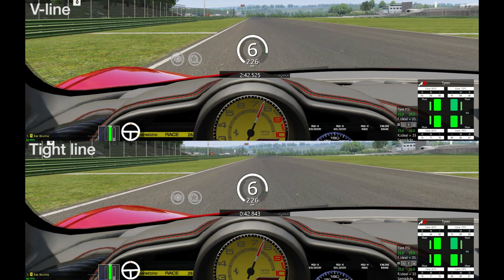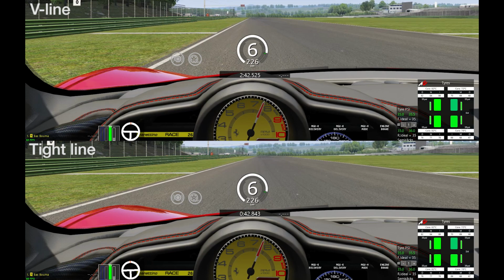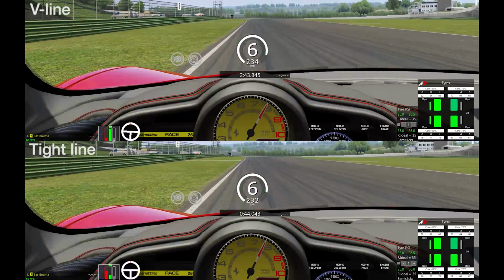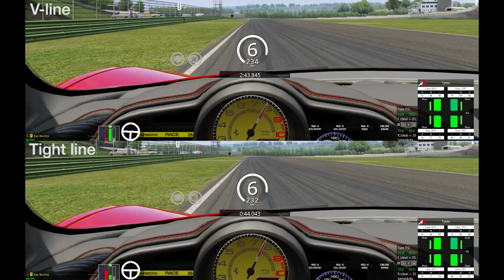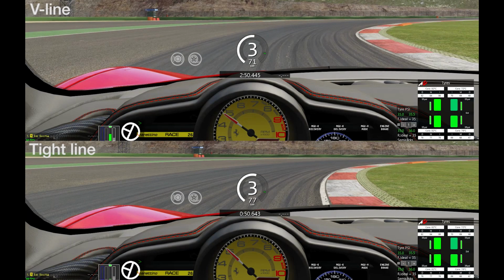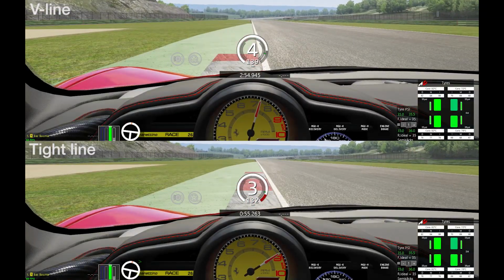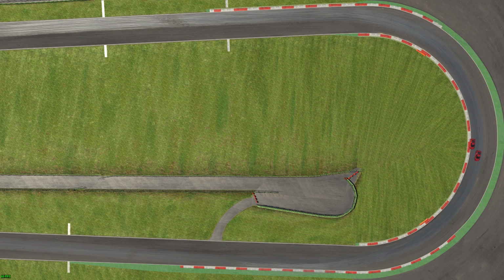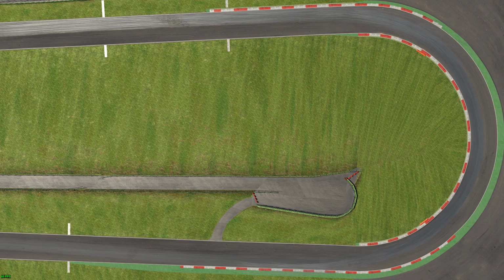Darkone's Race Notes - Racing Lines Part 2: Extra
In my Race Notes I will be explaining specific bits about how to race fast. From driving lines to trail braking, from dampers to throttle balancing. The goal is to educate new and moderately experienced sim racers to set competitive lap times.

This is an extension of the the second video of the series. I'm still trying to develop the series. If you have comments or feedback, let me know. Questions about how to drive fast are very welcome, and hopefully I can answer those in upcoming video's.

Assetto Corsa 1.7.x, Ferrari 458, Vallelunga GP

Intro: Bas Bouma - doinggood Soundtrack
Outro: Bas Bouma - Insert Catchy Title Here